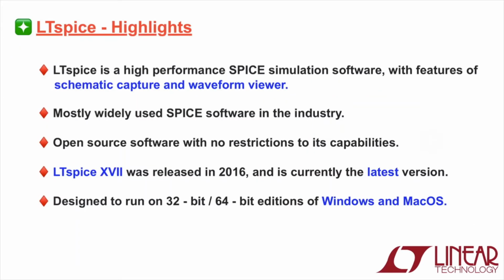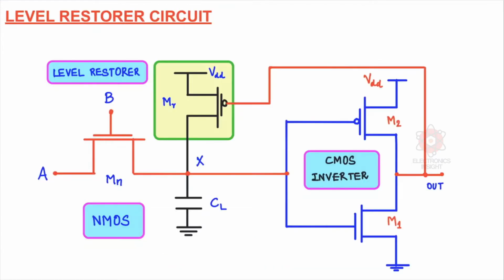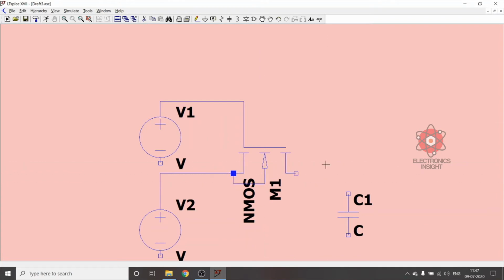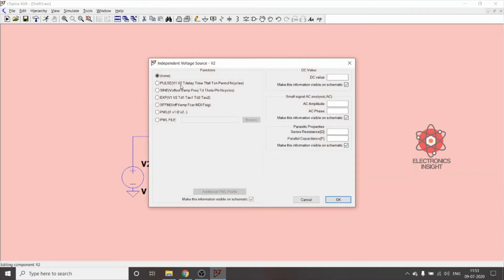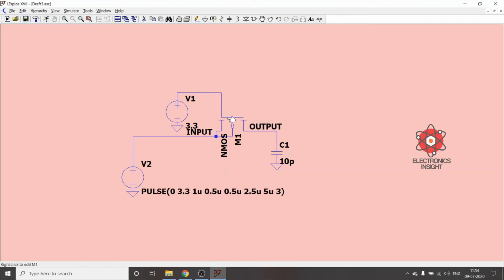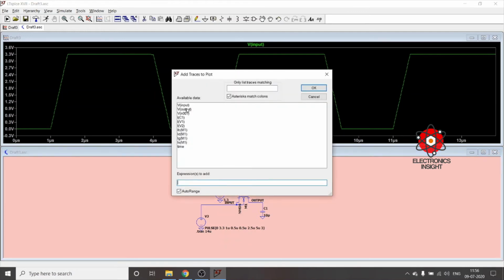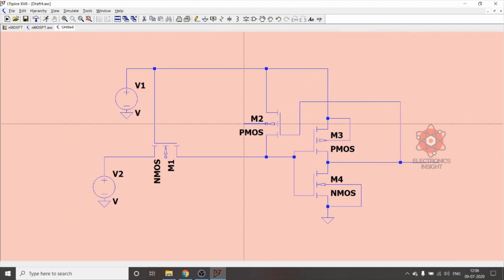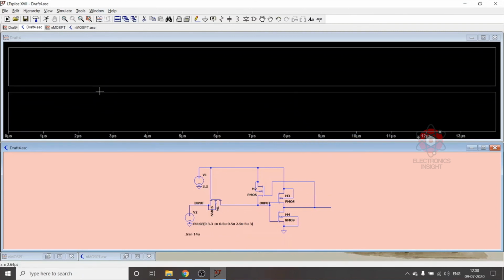Level Restorer Circuit - Part II | LTspice Modelling & Simulation | Know How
This video on Know - How series helps you in experimenting the "Level Restorer Circuit" which is the appropriate solution for Threshold voltage drop problem
in Pass Transistor Design. Using LTspice models, first the NMOS pass transistor is constructed to observe the degradation of signal levels
and later part of the video covers the design of level restorer circuit which is a combination of PMOS pass transistor in feedback with the CMOS Inverter.
The input and output waveforms of level restorer circuit matches perfectly without any degradation in the signal levels. The video link of "Level Restorer Circuit - Part I"